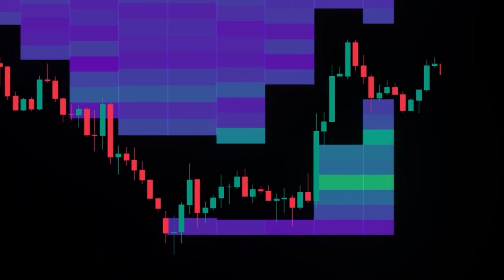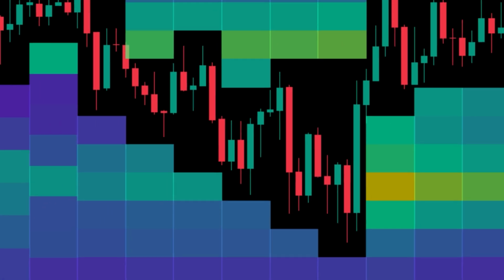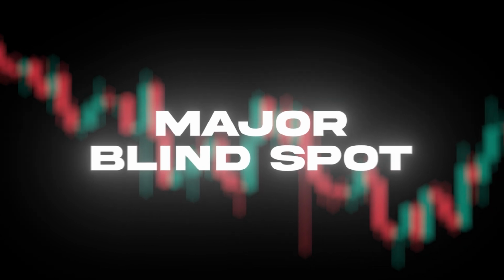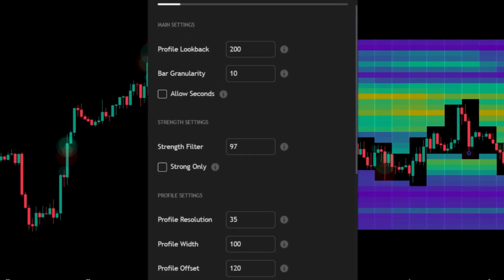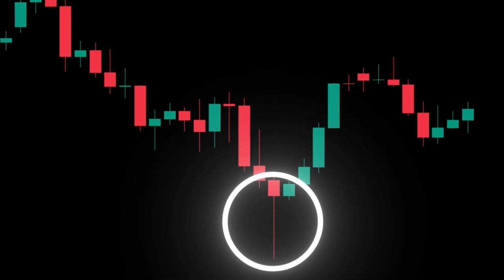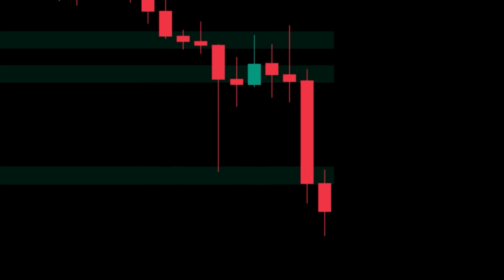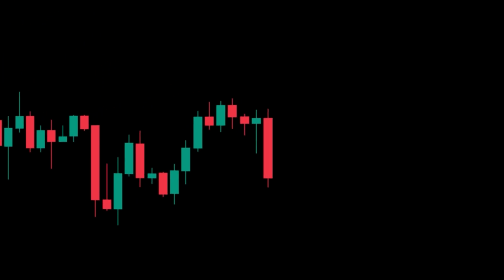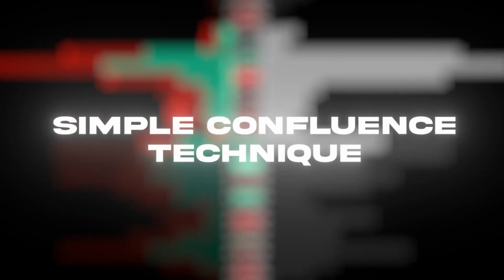This Indicator Exposes Whale Entries Before Price Moves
Most traders watch price.

Smart money watches liquidity.

In this video, we break down the Whale Liquidity & Absorption Profile and show how it helps identify areas where large participants are actively absorbing buying or selling pressure. Instead of reacting to every candle, you'll learn how to spot the zones where institutions are quietly building positions before major moves happen.

We also walk through real chart examples showing how liquidity and absorption often appear before major reversals, trend continuations, and explosive breakout moves.

The goal isn't to predict every market move.

The goal is to understand where large players are active so you can stop trading against them and start trading alongside them.

Whether you trade crypto, forex, stocks, or indices, understanding liquidity is one of the most valuable skills you can develop as a trader.

📈 Learn how to identify where the market is likely to react before the reaction happens.